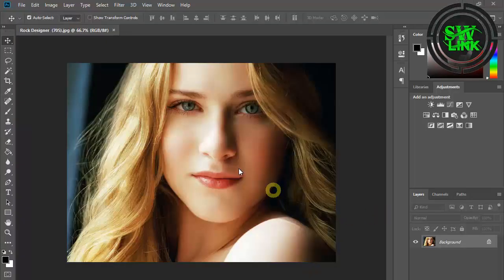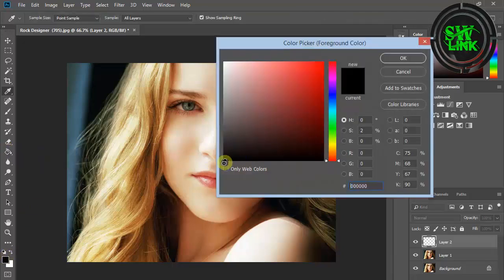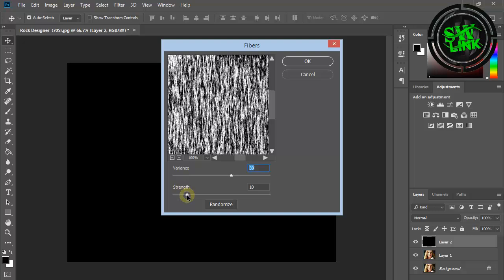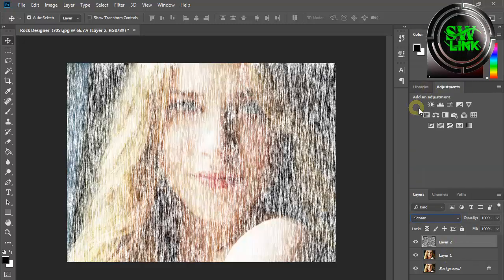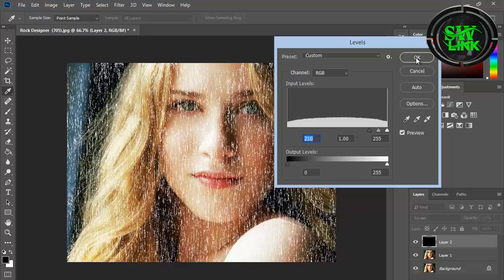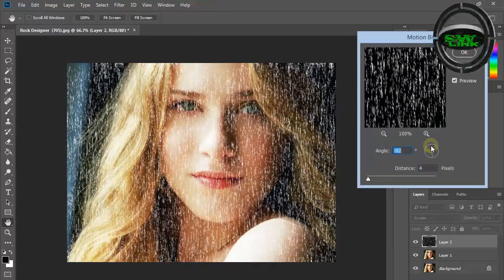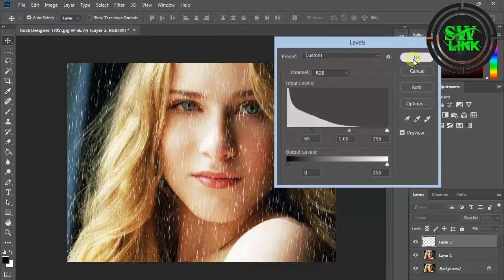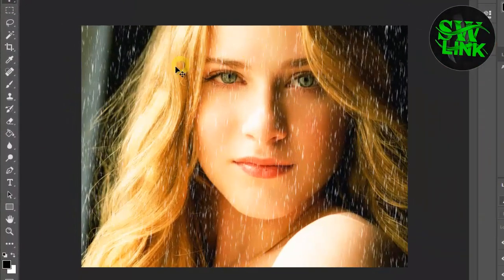Create Stunning Rain Effects in Photoshop - Quick & Easy Tutorial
In this tutorial, we'll show you how to create a realistic rain effect in Photoshop in just a few simple steps. Whether you're a beginner or an experienced designer, you'll learn tips and tricks to enhance your photos and add a dramatic touch!

- How to create a rain overlay from scratch
- Tips for adjusting opacity and blending modes
- Techniques for adding depth and realism to your rain effect
- Easy methods to customize rain for any scene

- Adobe Photoshop (any version)
- Basic understanding of layers and blending modes

📸 **Perfect For:**
- Photographers looking to enhance their images
- Digital artists wanting to add mood to their work
- Anyone wanting to improve their Photoshop skills!

💬 **Have questions or suggestions? We love hearing from you!**

Your Query...
Rain Effect in Less Than 1 Minute with Photoshop
Rain Effect In Photoshop 7.0 👌
Rain Effect Photoshop Tutorial
Rain Effect in Photoshop | Photoshop 7.0 | Rain Effect
How to Create an AWESOME Rain Effect in Photoshop
Rain Effect in Photoshop 2023 | How to Make a Rain Effect in Photoshop
Rain Effect In Photoshop 2023 : How To Make Rain Effect In Photoshop
Add Realistic Rain Effects in Photoshop!
How to create rain effect in in 2 minutes in Photoshop!
Rain Effect using Noise and Levels in Photoshop
Create Animated Rain Effect Photoshop
How to Make Rain Effect in Photoshop with Action in Hindi.
Rain Effect in Photoshop | Photoshop Tutorial in Hindi
How to Create Rain Effect in Photoshop
How to make Rain Effect PhotoShop
Real Rain Effect In Photoshop | Rain Effect Kaise Banate Hai Photoshop Main | Advance Rain Effect
Rain Effect - Short Photoshop Tutorial
Rain Effect In Photoshop 7.0 | Rain Animation In photoshop | photoshop animation |
Rain Effect - Photoshop CS6 Tutorial
Rain Effect in Photoshop Quick Rain
How To Make Animated Rain Effect In Photoshop
Easy Way of Creating Rain Effect in Photoshop
Create Rain Efects Photoshop 7.0
ransform Your Photos: Easy Rain Effects in Photoshop!
Create Realistic Rain in Photoshop: Step-by-Step Guide!
Photoshop Magic: Quick & Easy Rain Effects Tutorial!
Mastering Rain Effects: A Simple Photoshop Tutorial!
Add Drama to Your Images: Create Rain Effects in Photoshop!
Photoshop Hacks: Stunning Rain Effects Made Easy!
Turn Your Images into Rainy Scenes: Photoshop Tutorial!
Quick Photoshop Trick: Create Beautiful Rain Effects!
Photoshop for Beginners: Create Realistic Rain Effects!
Ultimate Guide to Rain Effects in Photoshop: Quick Tutorial!
Add Depth to Your Photos: Quick Rain Effect in Photoshop!
DIY Rain Effects in Photoshop: Easy Techniques!
Create Mood with Rain: Photoshop Tutorial for All Levels!
Photoshop Tutorial: Crafting Stunning Rain Effects in Minutes!
Rainy Atmosphere: Quick & Easy Photoshop Effects Tutorial!

Software Training
Digital Marketing
YouTube Training
Graphic Design
Motion Graphics
Web Design
Video Editing
3D Animation
Freelancing
SEO (Search Engine Optimization)
Free Education
Computer Tips and Tricks
Online Earning